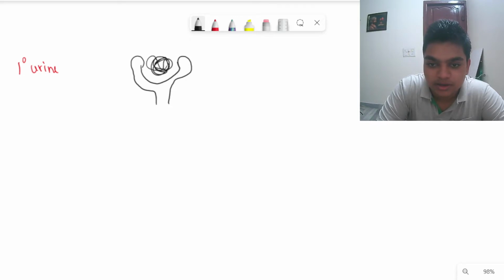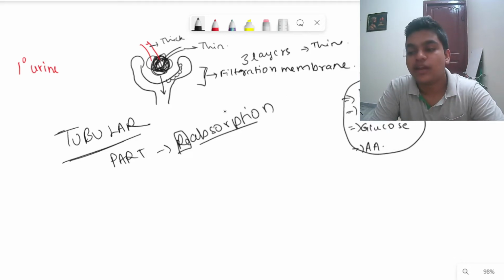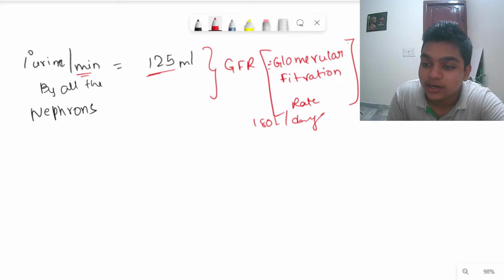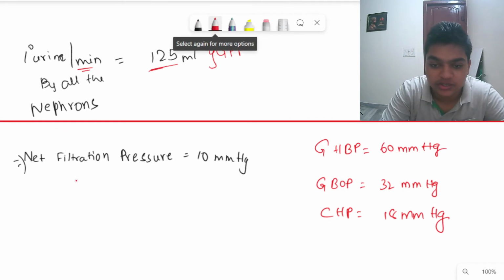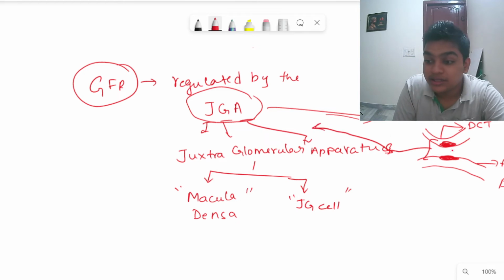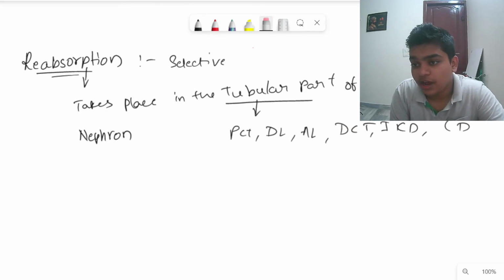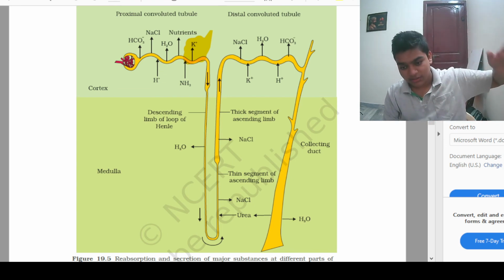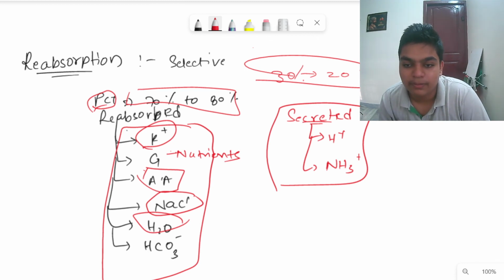Excretory products and their elimination,PART 5,Class 11,NCERT